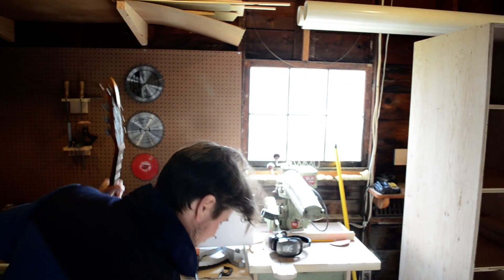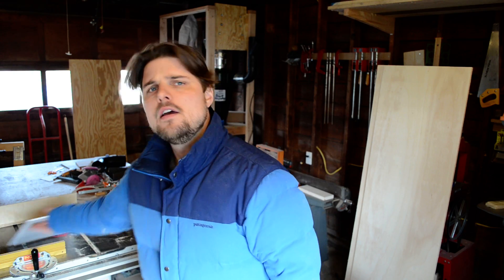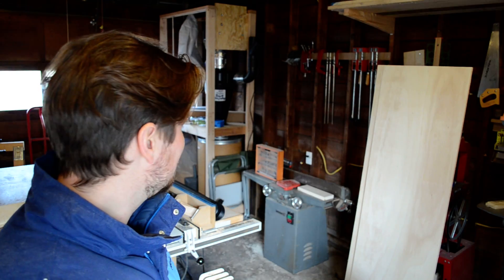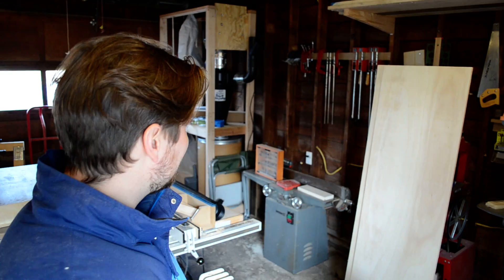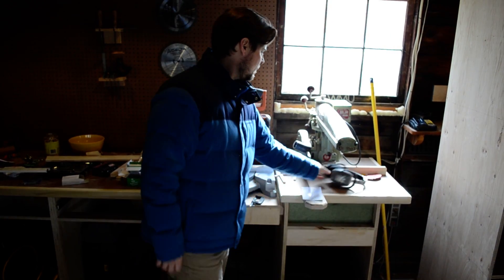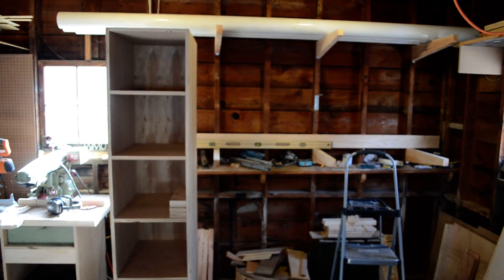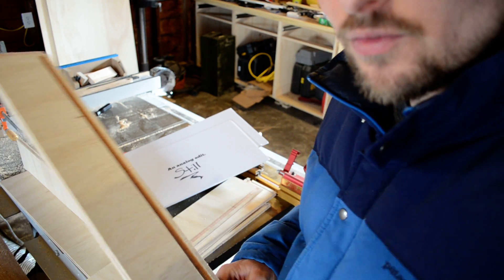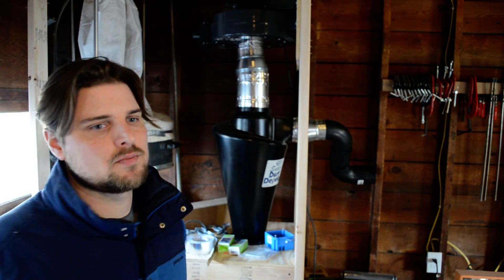Shop Update #20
I apologize I'm still in analog, but there is a lot happening!

What's up:
- Big Job
- New Tools
- Selling Old Tools
- Dust Collection
- More Wood Storage
- Kicking Cans (sorry :/)